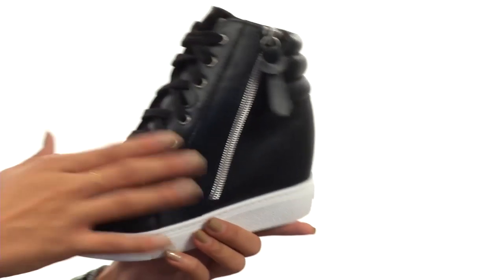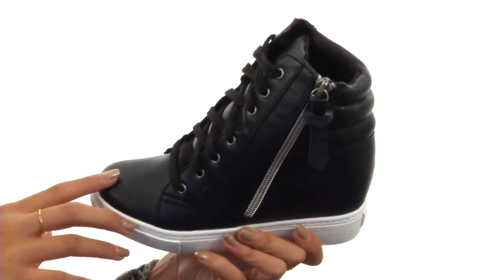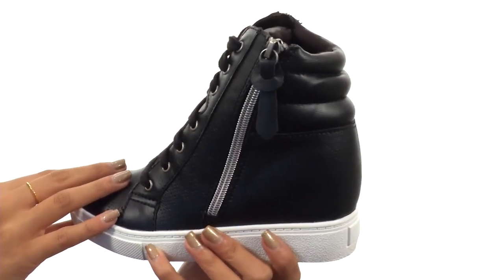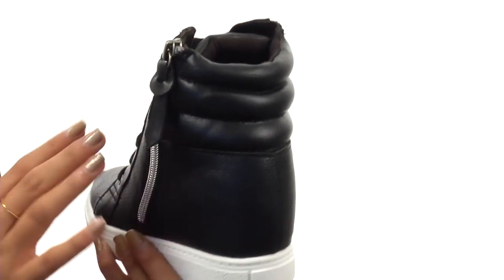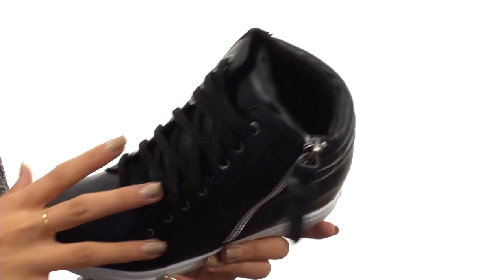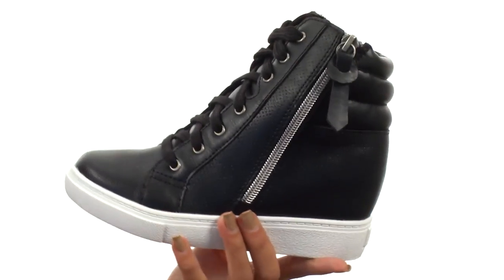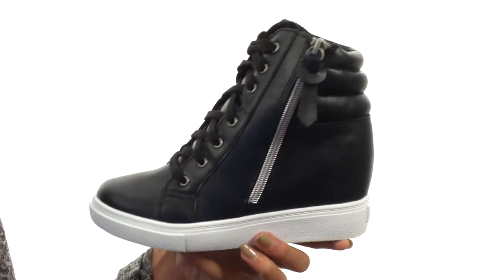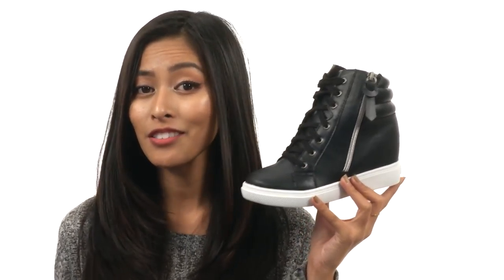Steve Madden Kids Jhoodie (Little Kid/Big Kid) SKU:8848590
Hidden wedge sneaker in a perforated synthetic upper.
Lace-up front with lateral zip closure.
Padded collar and tongue for optimal comfort.
Soft textile lining and lightly padded footbed.
Synthetic outsole.
Imported.